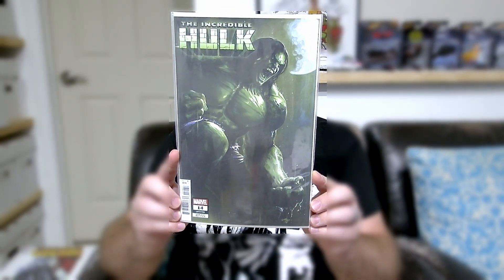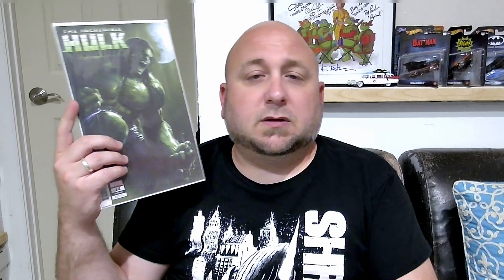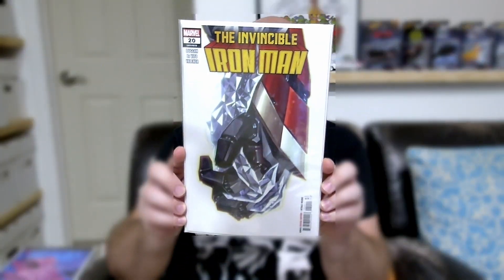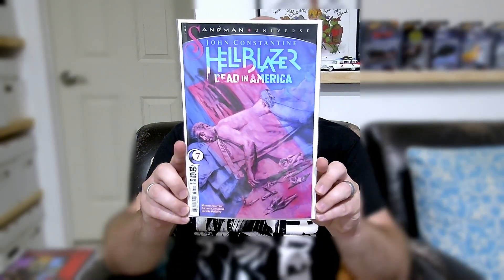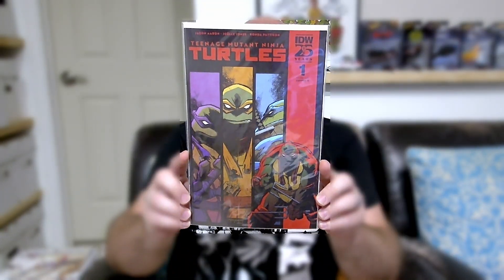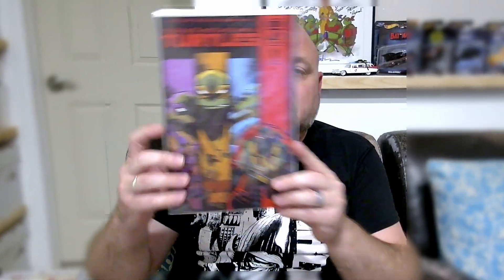New COMIC BOOK Day REVIEWS and $1 Bin Finds 8/14/24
Here are my biweekly picks up new comic book day for July 16th 2024. I review a few of these comic books as well so beware of possible spoilers. Also, my $1 bin finds and pick ups the last few weeks.